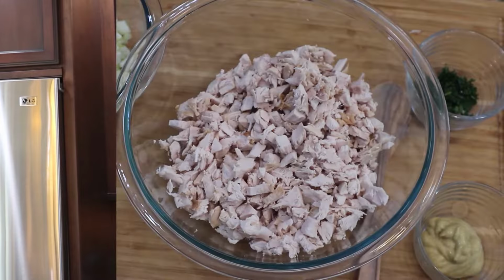CHICKEN SALAD | easy, healthy recipe!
This is the best ever chicken salad recipe! It’s easy, fresh, creamy, dotted with celery and herbs, and so tasty—and all at a low cost.

Made with tender rotisserie chicken, crisp celery, creamy mayonnaise, zesty Dijon mustard, and fresh Italian parsley, this budget-friendly salad is delicious and packed with protein yet low in carbs.
Requiring just a few ingredients, it’s ideal for sandwiches and is the perfect dish for your next meal, whether at school, work, or home.

Dive into the creamy goodness and enjoy a healthy, flavorful meal that doesn’t break the bank!

𝐈𝐧𝐠𝐫𝐞𝐝𝐢𝐞𝐧𝐭𝐬:
➡️1 purchased rotisserie chicken
➡️1 cup finely diced celery
➡️2 tbsp chopped Italian parsley

Copyright @BEJO Network 2024. Any reproduction or illegal distribution of the content will result in immediate action against the person concerned.